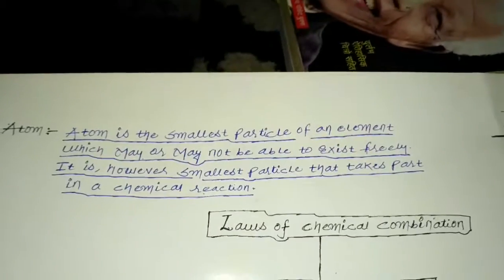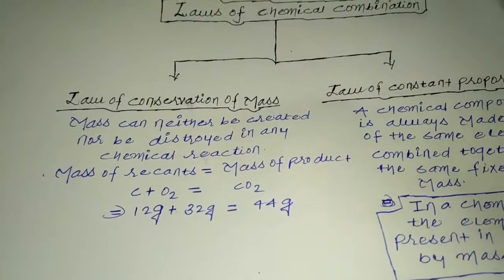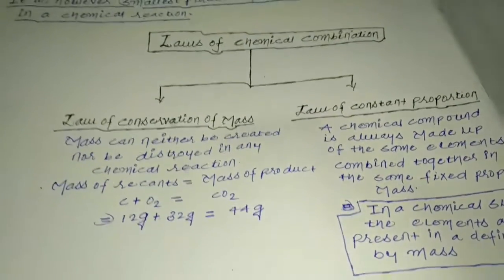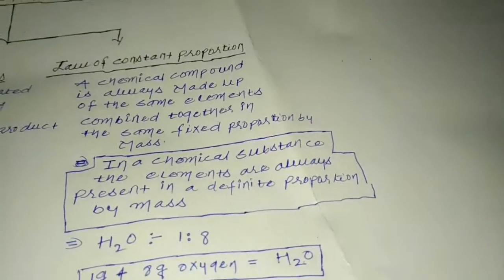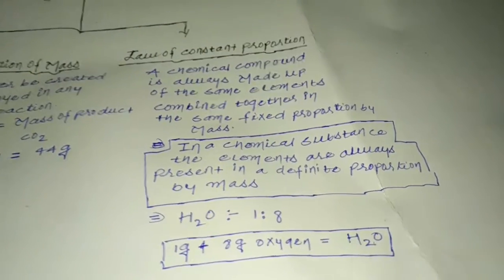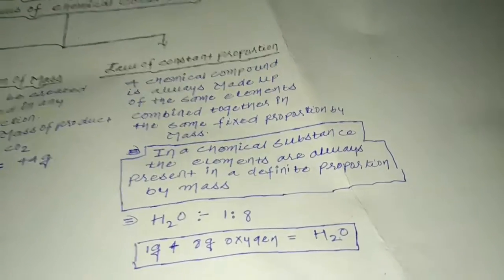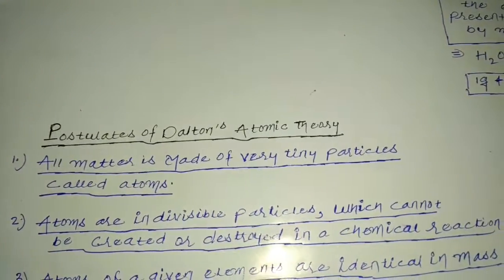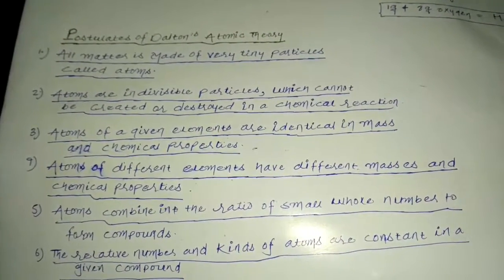Atom and molecules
A small theory on atom and molecules